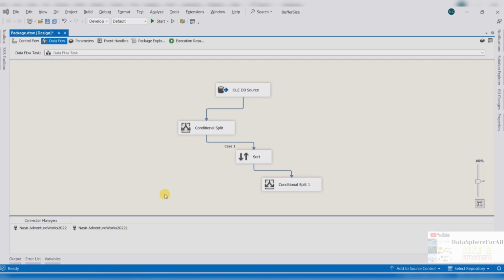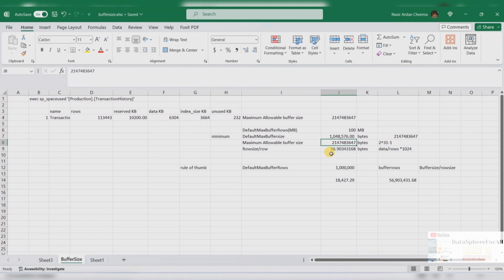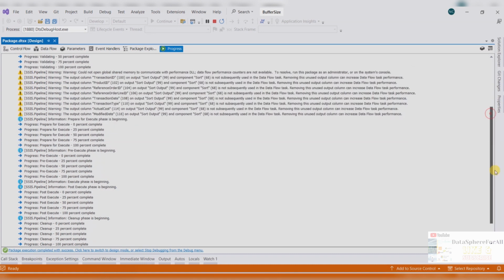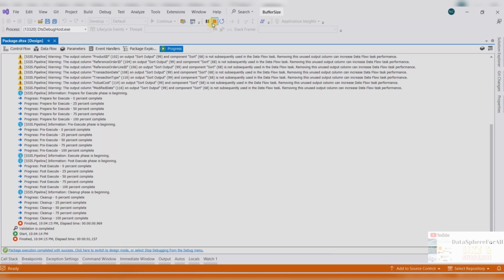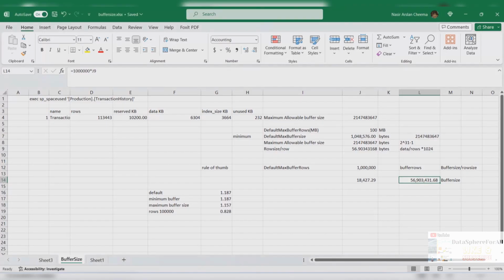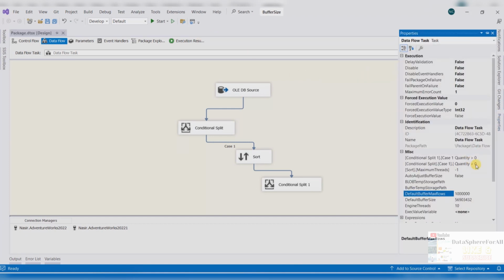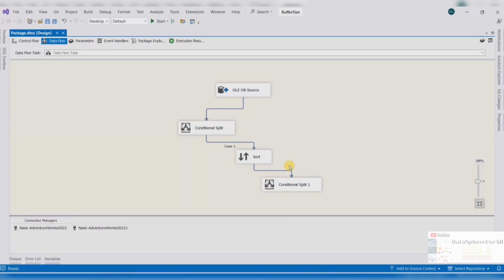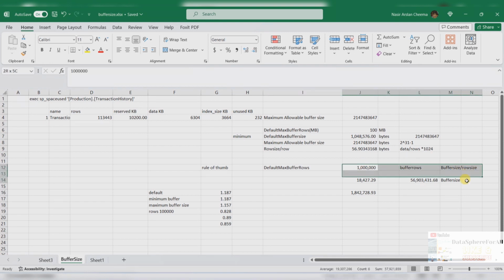18.3 Buffer Size Calculation and Optimization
18.3 Buffer Size Calculation and Optimization SQL Server - Visual Studio - SSIS